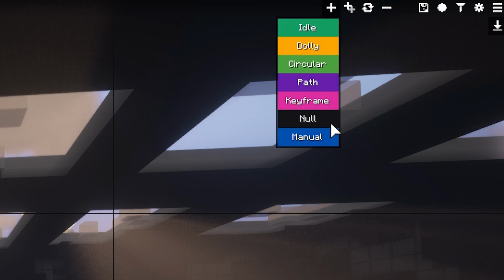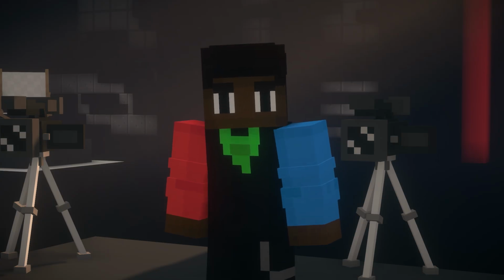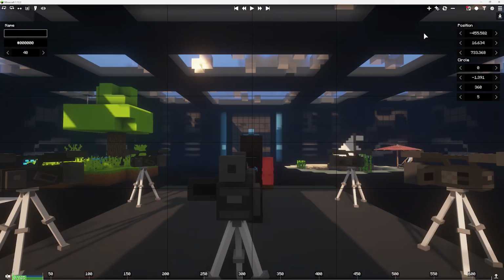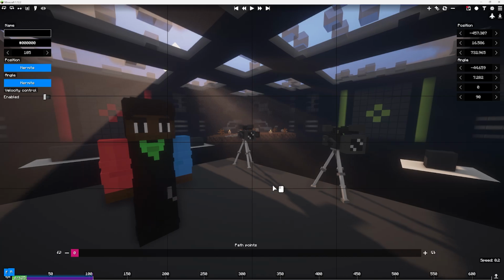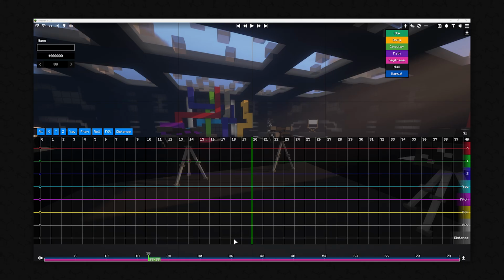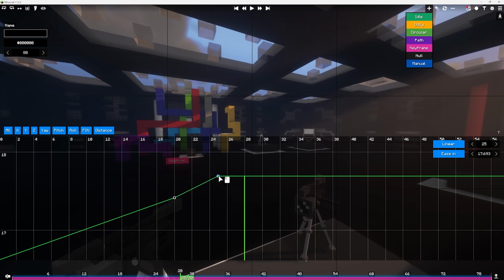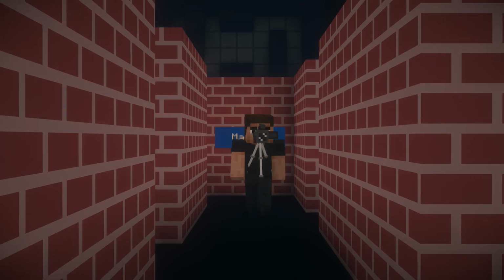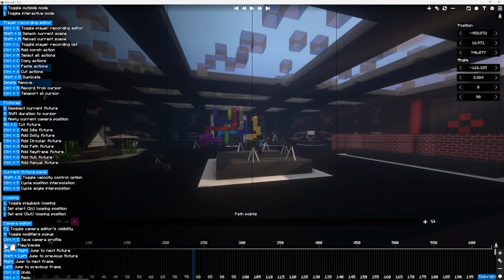Aperture Mod - FIXTURES (Dolly, Keyframes...) Explained | BBS Inside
Learn how to master every camera fixture in the Aperture Mod for Minecraft Machinima - from smooth dolly shots and circular pans to complex keyframes and (manual) handheld movements. This tutorial breaks down each fixture step-by-step, helping you create cinematic camera work with ease. Perfect for Blockbuster Mod users ready to take their filmmaking to the next level.

▬▬▬▬▬ TIMESTAMPS ▬▬▬▬▬
0:00 ➤ Intro
0:13 ➤ Idle Fixture
1:16 ➤ Dolly Fixture
1:54 ➤ Circular Fixture
2:39 ➤ Path Fixture
3:34 ➤ Keyframe Fixture
4:44 ➤ Null Fixture
5:05 ➤ Manual Fixture
5:45 ➤ Replace Fixture
6:00 ➤ By The Way (Shortcuts)
6:14 ➤ Outro

▬▬▬▬▬ VIDEO ID ▬▬▬▬▬
ID: AP 1a